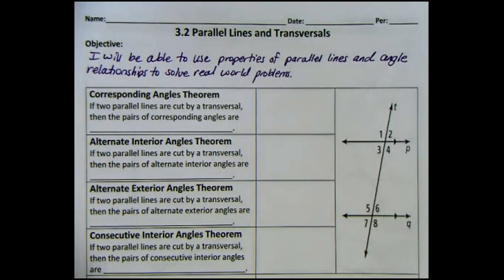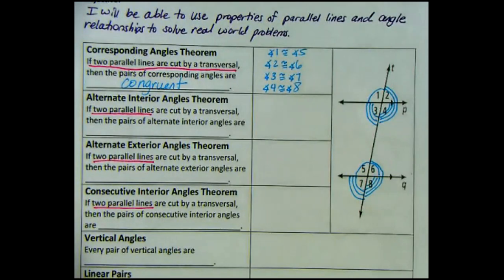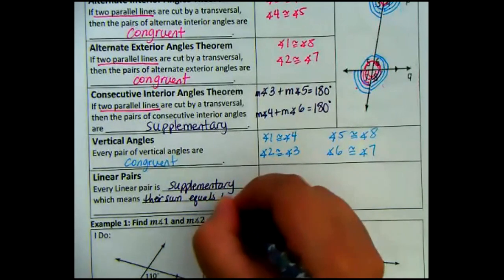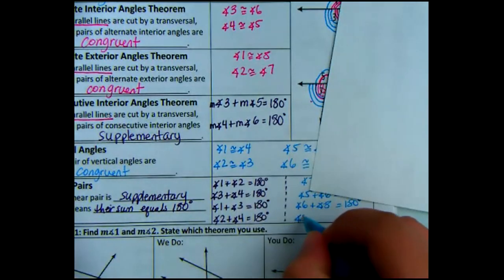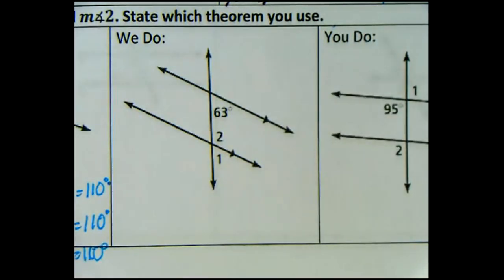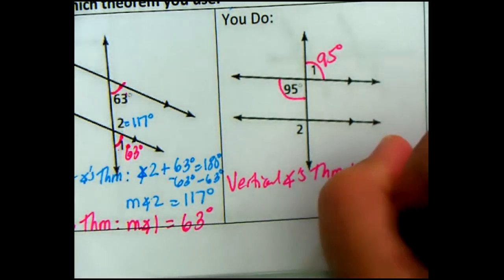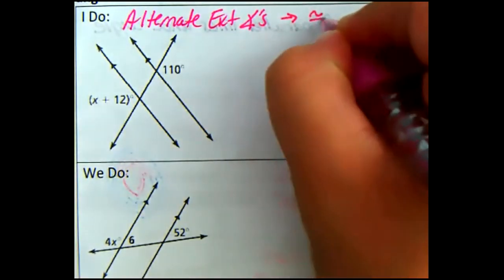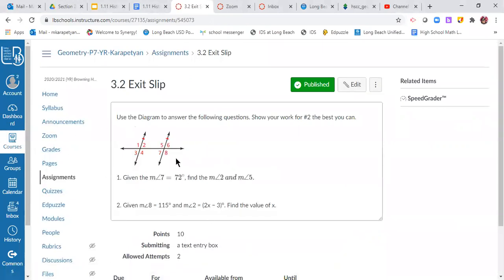Geometry Lesson 3.2 Parallel Lines and Transversals